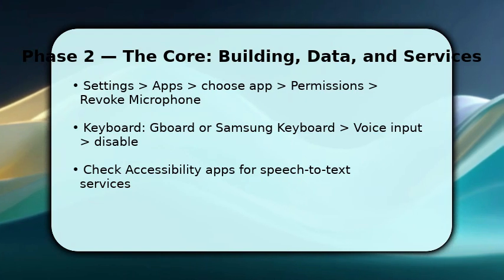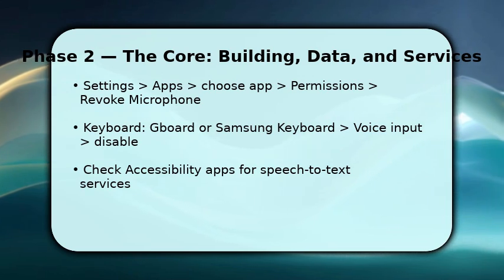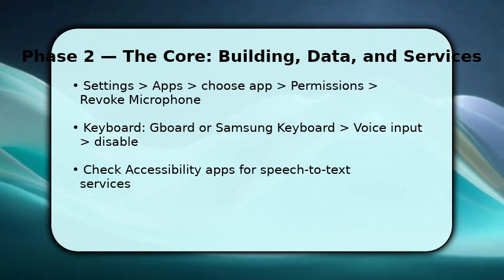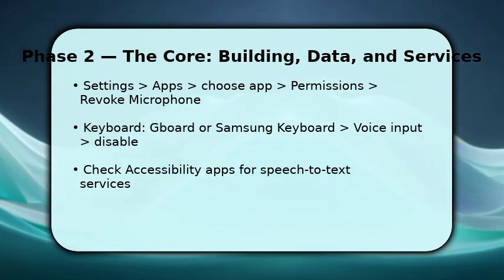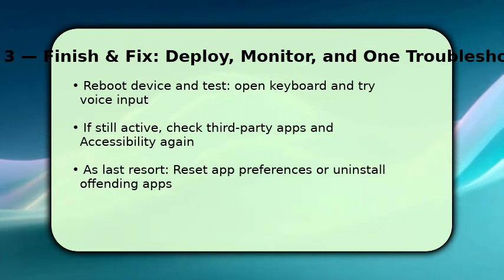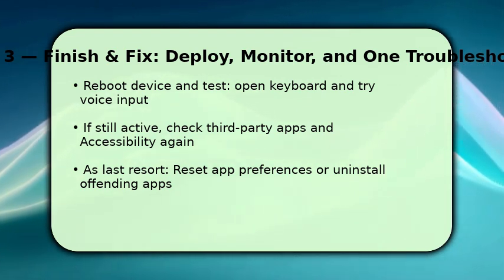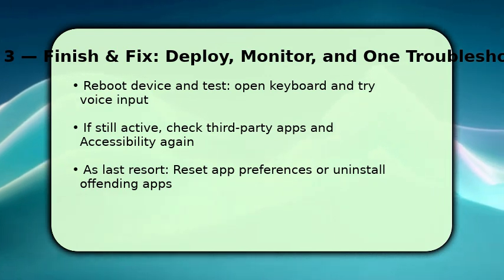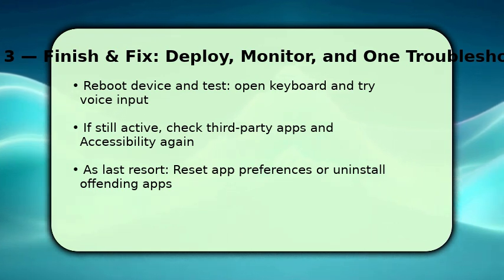How to Disable Speech Recognition in Mobile - Step by Step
How to Disable Speech Recognition in Mobile - Step by Step | 🔒 Surfshark VPN Deal — Stay private and secure. $1.99/mo + 3 Months Free ▸

Learn the simple steps to turn off speech recognition on your mobile device. This video guides you through disabling voice commands, enhancing privacy and control over your phone' extraneous features.

disable speech recognition, turn off Voice Commands, mobile settings, speech-to-text feature, privacy protection on mobile,